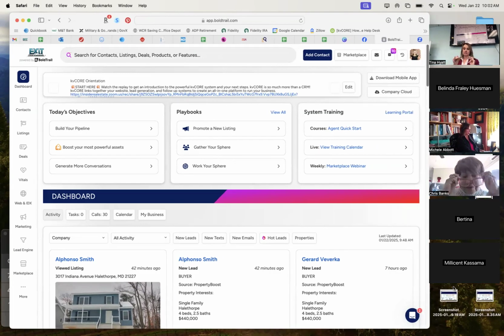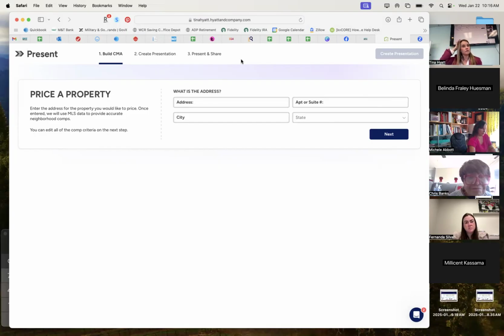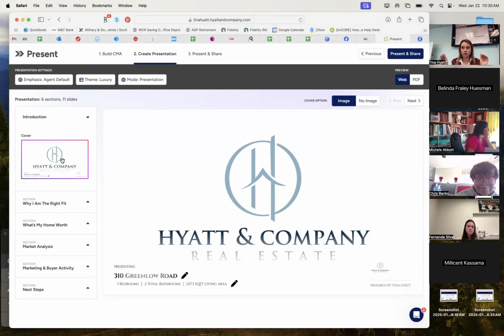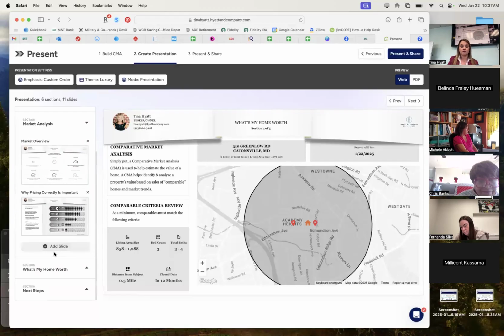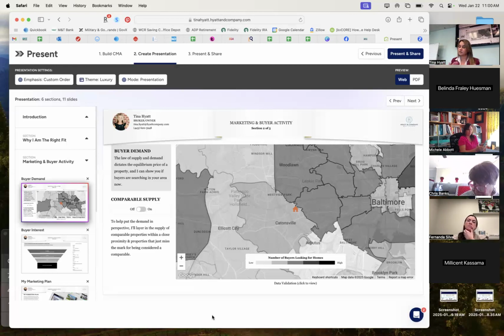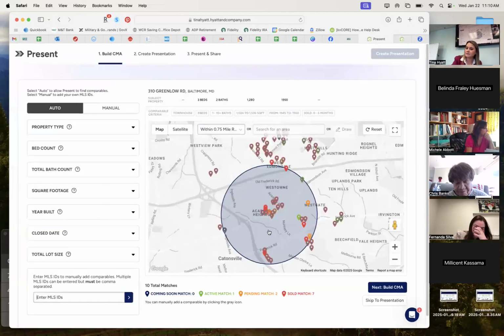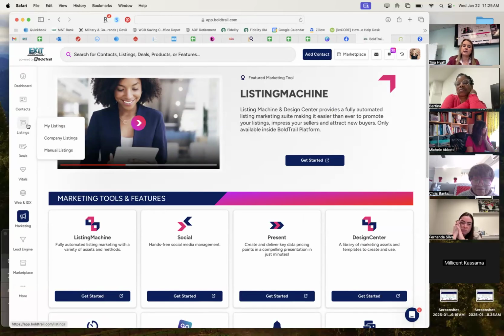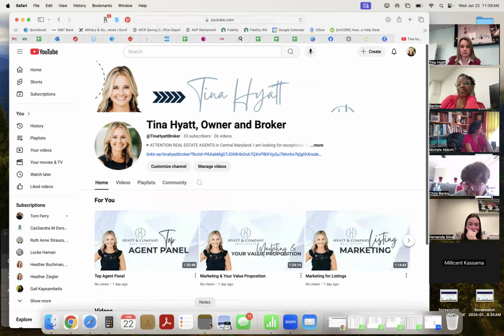KVCore Listing Presentations and Marketing